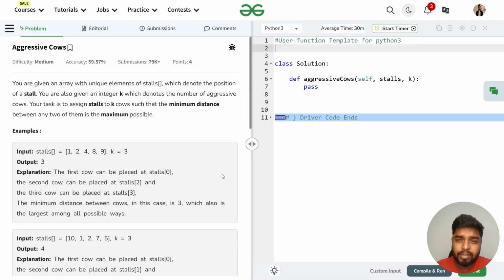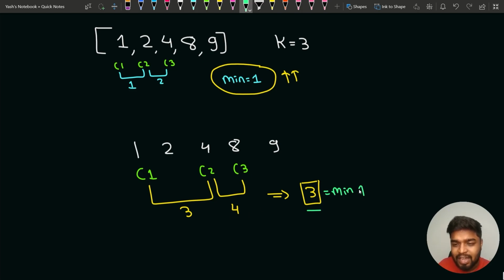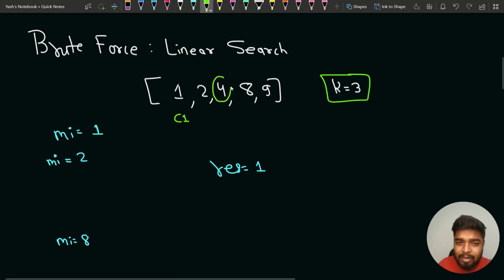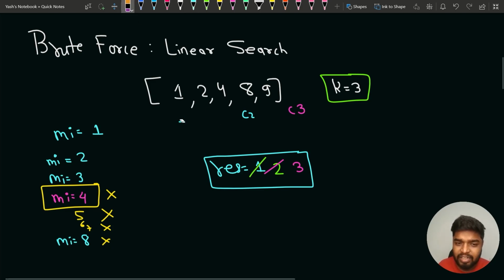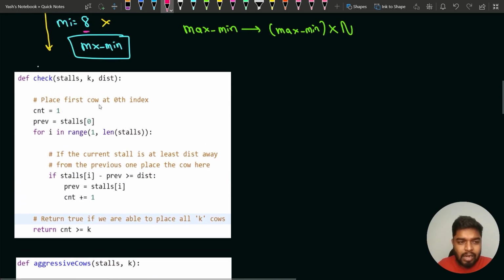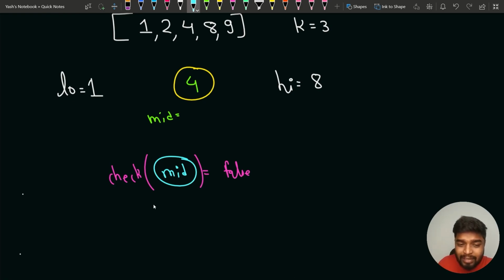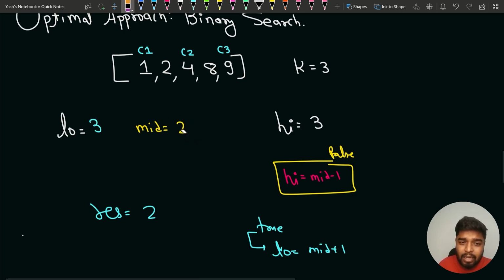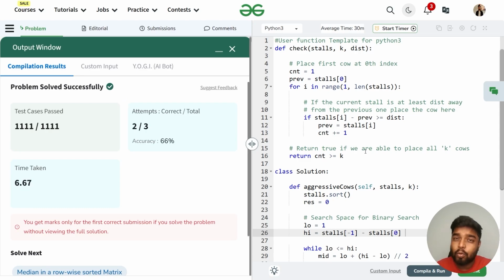GfG 160 | Day- 33 | Aggressive Cows | 160 Days Daily DSA Problem Solving | GeeksforGeeks